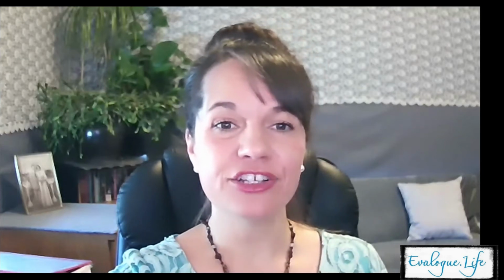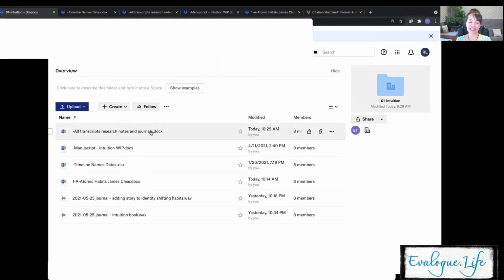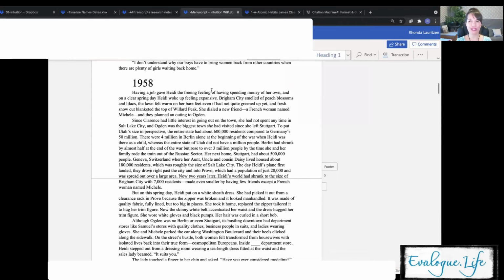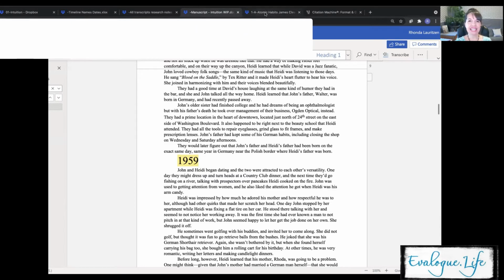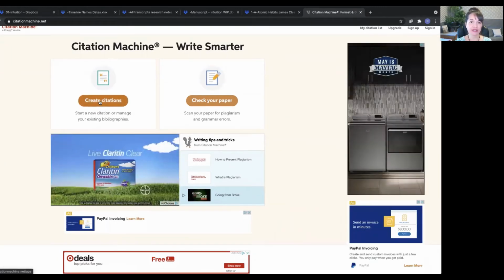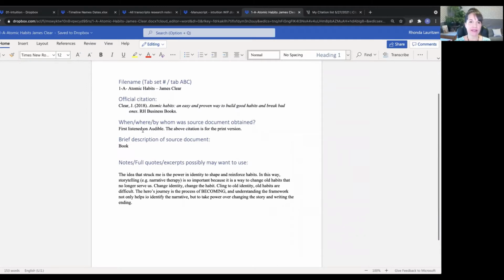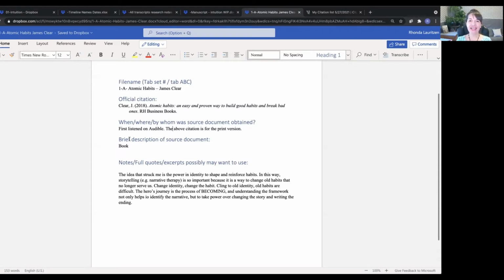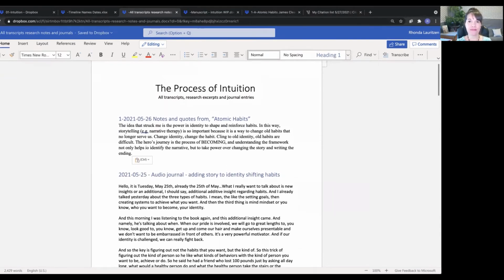Organizing a big writing project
A tutorial walking through methods for organizing large writing projects with complex research, including a naming convention.